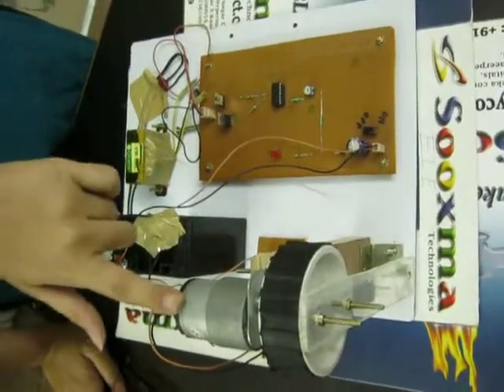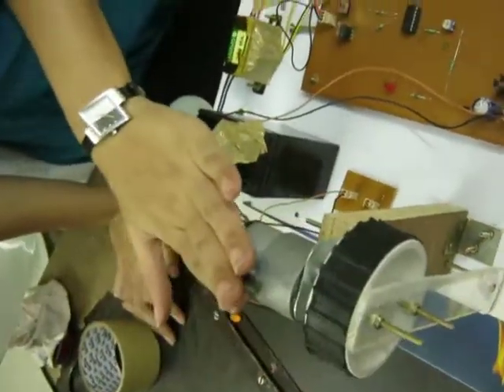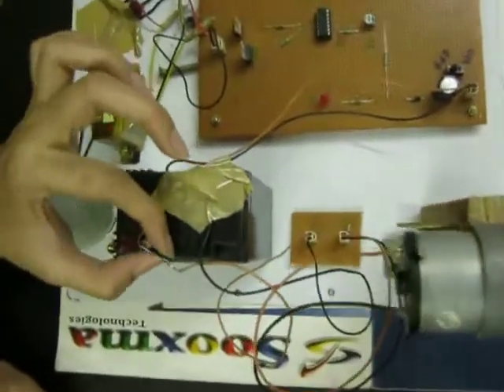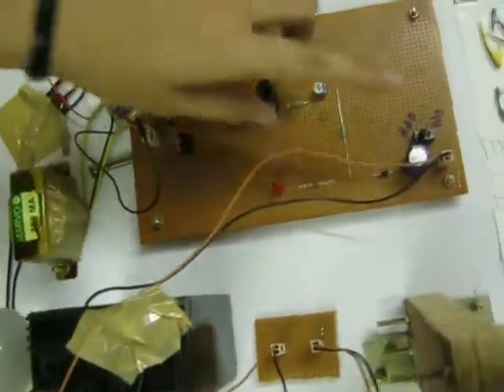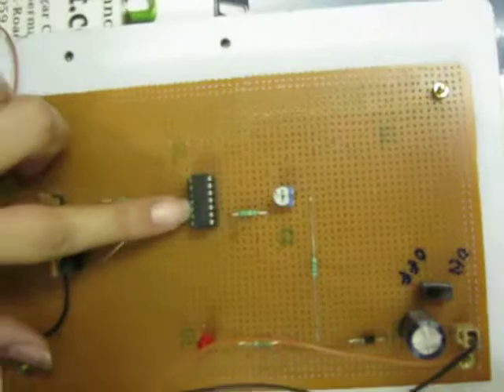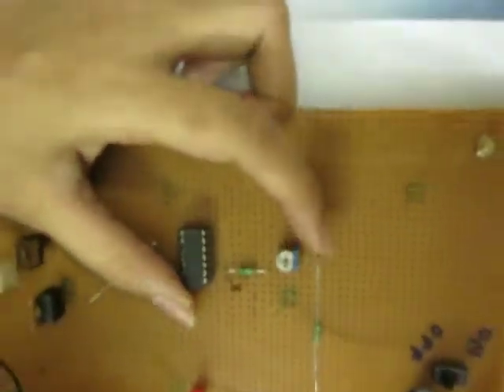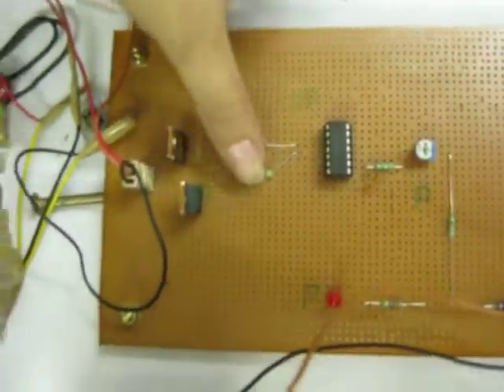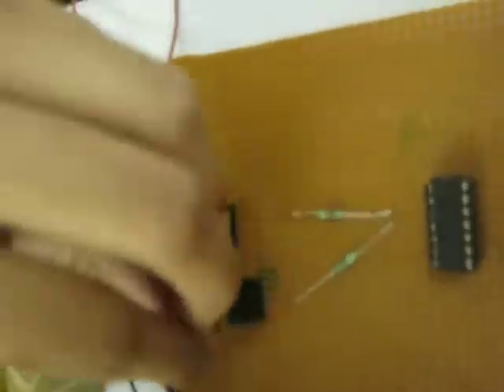Hand cranked dynamo based energy generation system for emergency headlamp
Hyderabad, India.

TITLE: Hand cranked dynamo based energy generation system for emergency headlamp

Working:The dynamo is capable of delivering power to switch on the emergency head lamp. The dynamo uses electromagnetic principles to convert mechanical rotation into a direct current (DC). In this project we are generating electrical power as non-conventional method by Hand crank dynamo.
In this project we are using hand crank dynamo, geared dc motor Reverse polarity preventer cum polarity corrector, A.C ripples neutralizer, unidirectional current controller and we battery which has high charge storing capability and long durability. It is a Rechargeable battery with specifications as 3.6V, 600mAh.
Features:
1. Hand cranked dynamo system
2. Usage of rechargeable battery
3. Geared DC motor
4. Highly sensitive.